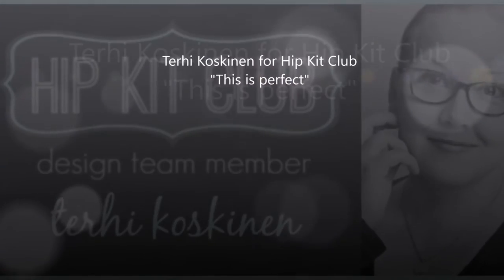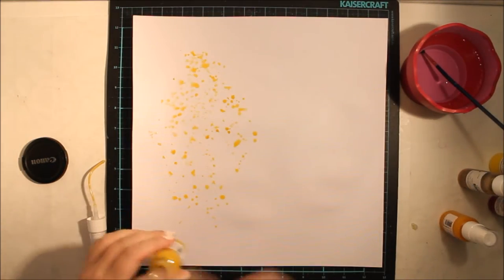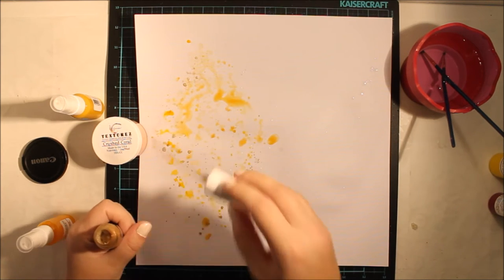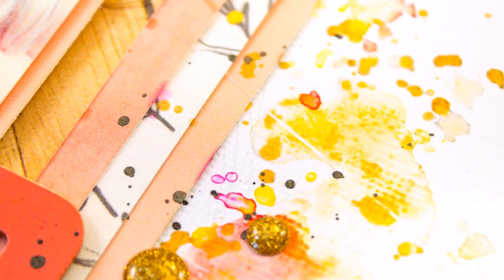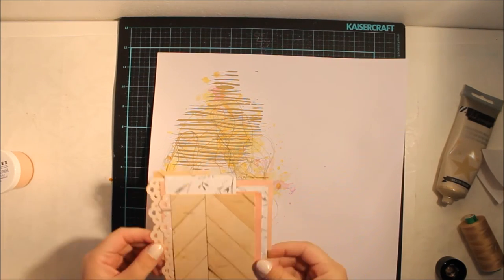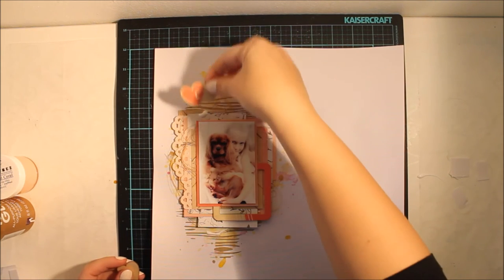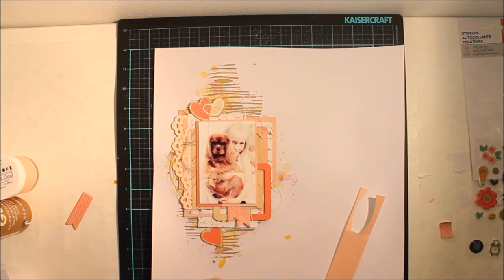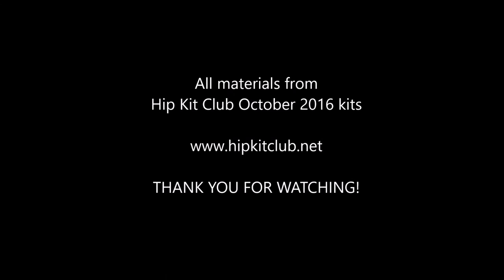[177] Scrapbook layout for Hip Kit Club "This is perfect"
All material from Hip Kit Club October 2016 kits, available at Hip Kit Club